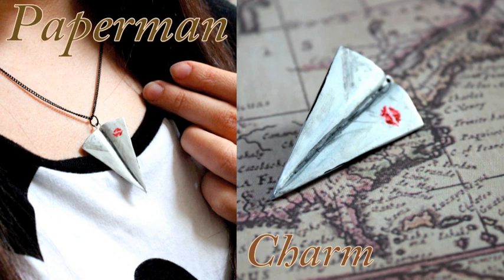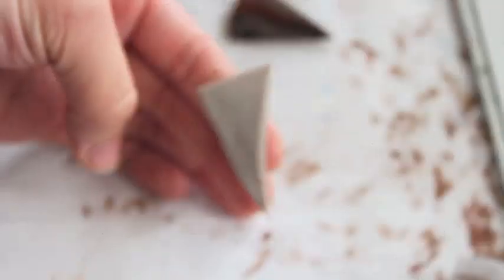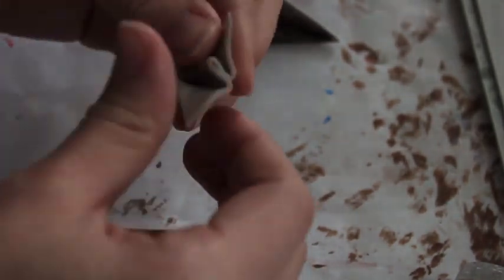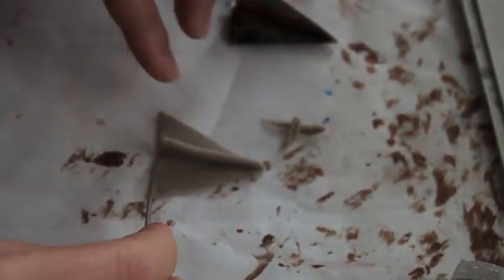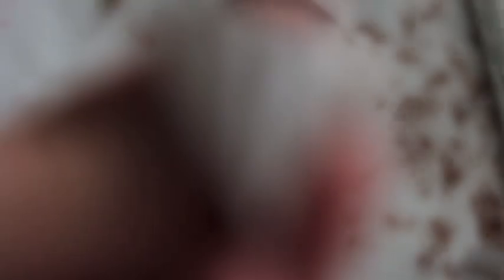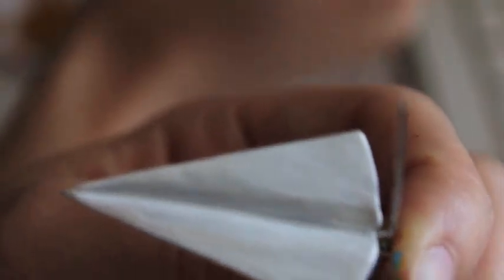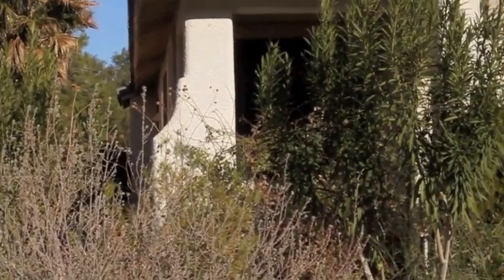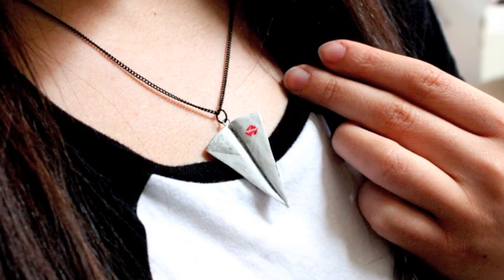CHARM Tutorial - PAPERMAN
Give credit where credit is due!

GandaKris

❥   F a c e b o o k  - ( Updates / Contests )
❥   D e v i a n t a r t - (  Gallery  )